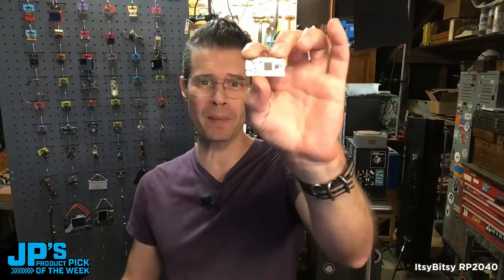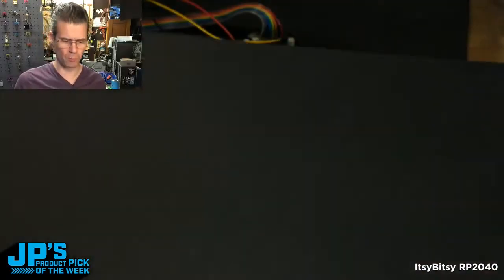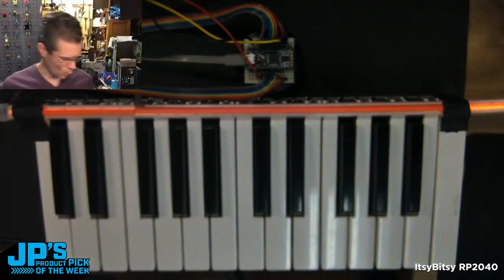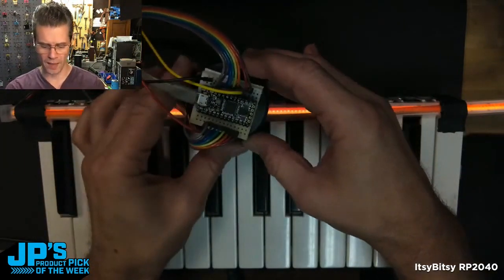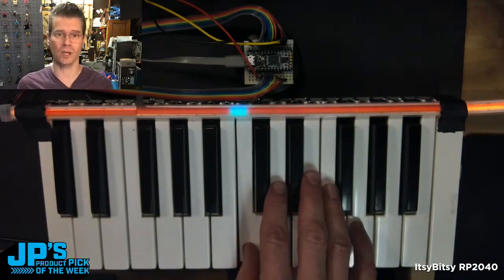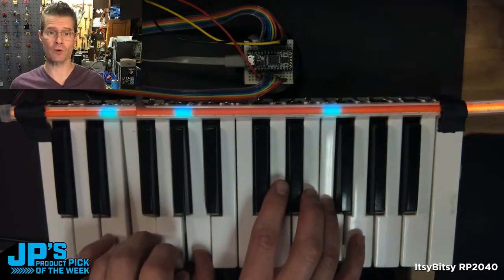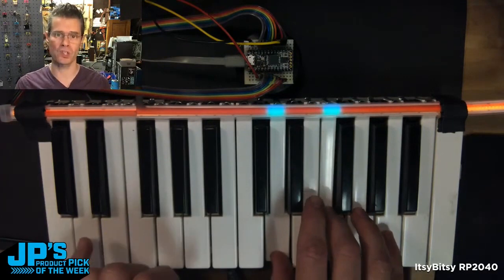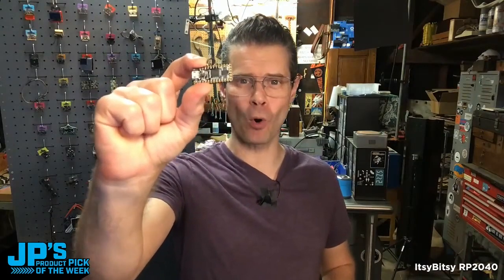JP's Product Pick of the Week ItsyBitsy RP2040 @adafruit @johnedgarpark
JP's Product Pick of the Week:  ItsyBitsy RP2040